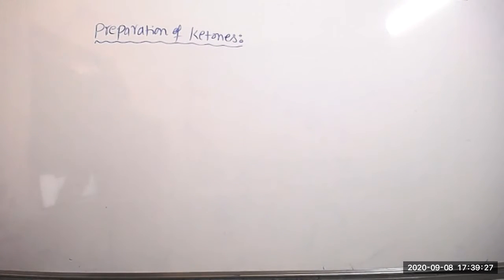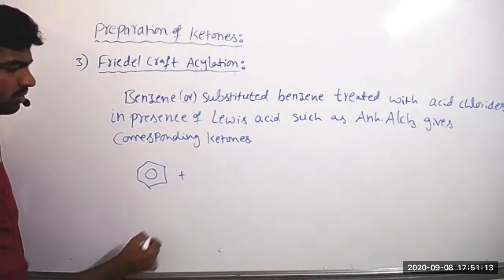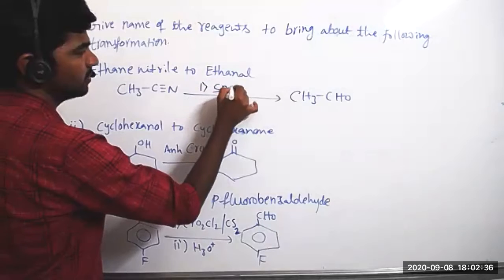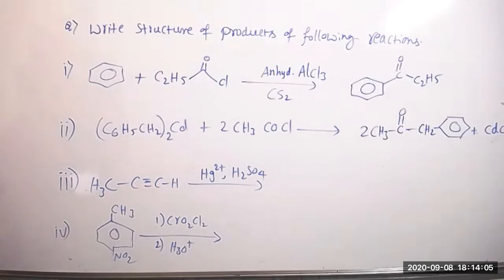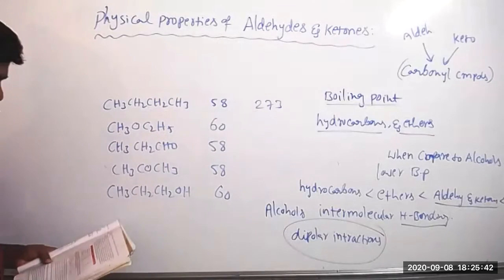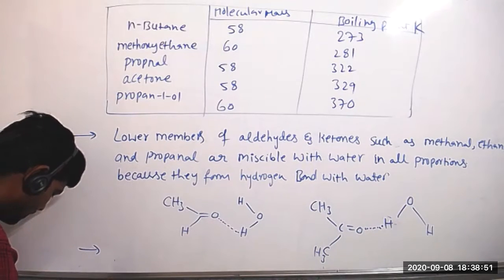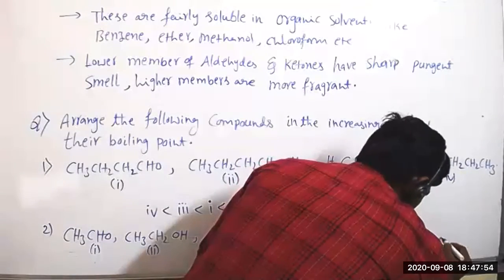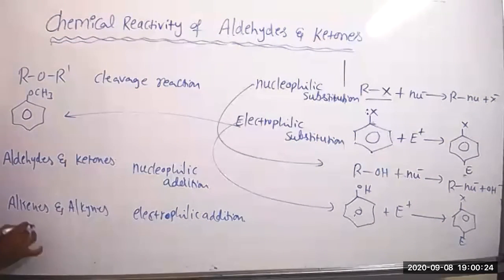12TH - CHEMISTRY - PREPARATION OF KETONES (8.SEP)